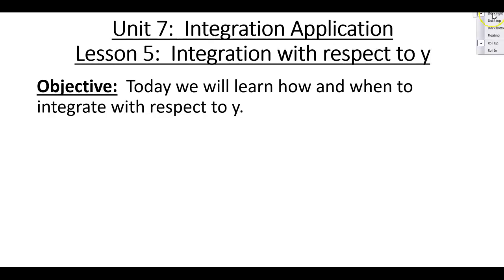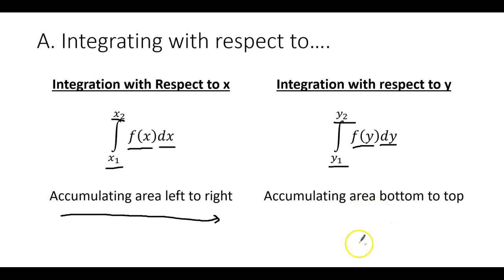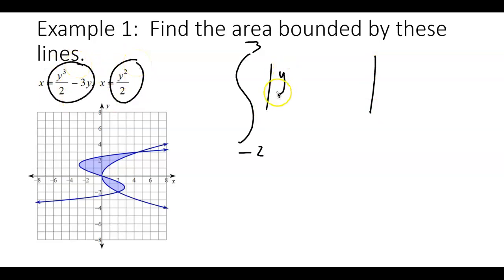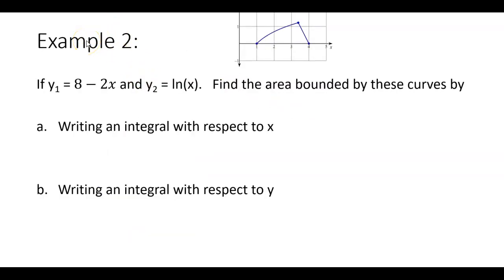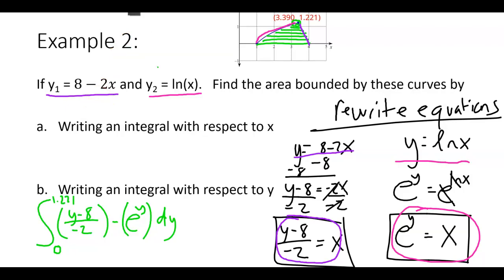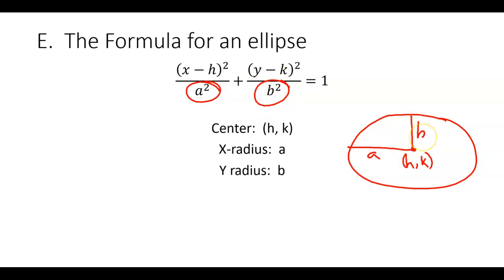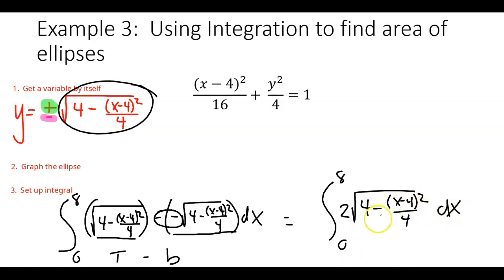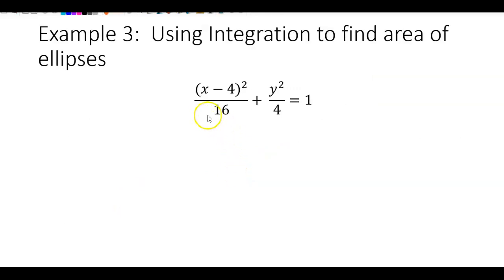Calc 7.5 Integration with respect to y 21/22 (don't use video)